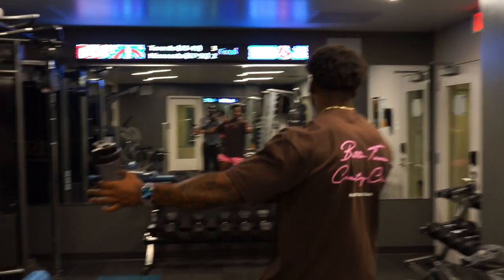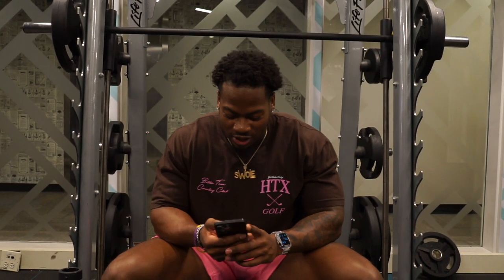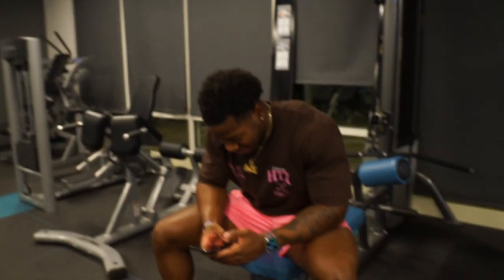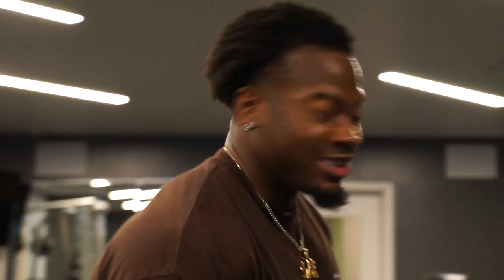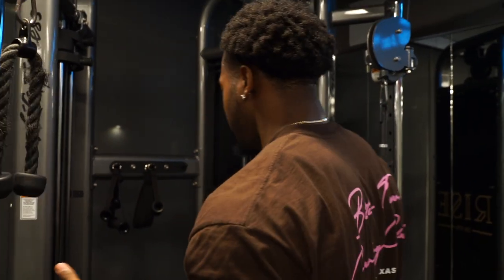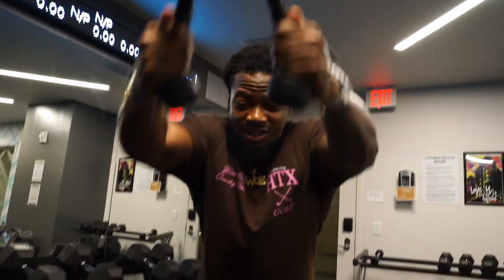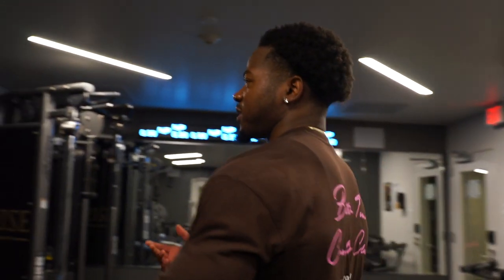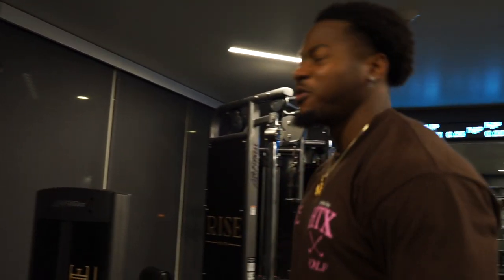HOW TO TRAIN W/ LIMITED EQUIPMENT + Q&A (UNCUT)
SWOLERICKETTS has finally hit Youtube !!

Thumbnail By @mikesvisualz @robrealtough (IG)

ITS FREE GAME !! TAP IN !!